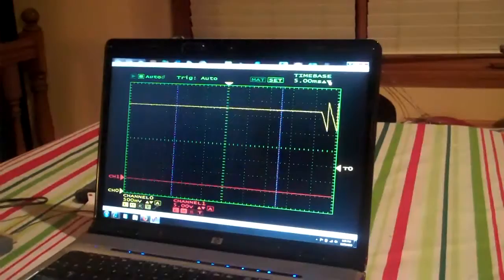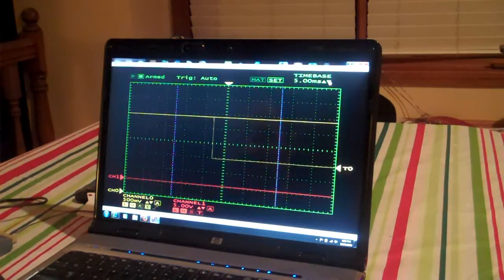Inside the Korg Monotron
I recently acquired a Korg Monotron - a tiny monophonic synthesizer featuring the same filter as found on the MS-20 (not the MKS-20 as I said in the video) synth.

I would guess that this is Korg's attempt to capture a share of the lucrative Stylophone market...

In this video I was able to take a look under the hood and tap into some of the control points to see what was going on...

(Apologies for the crappy focus, Flip cameras might be HD but they have no macro mode)